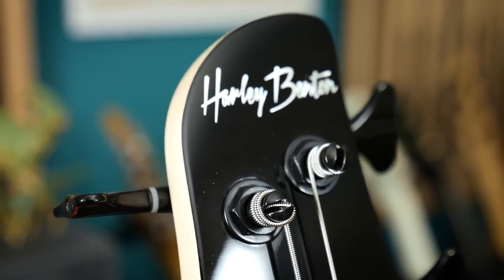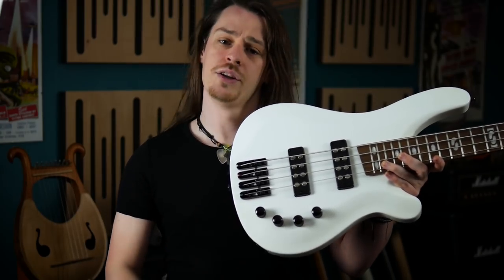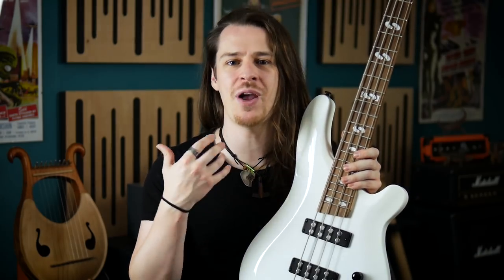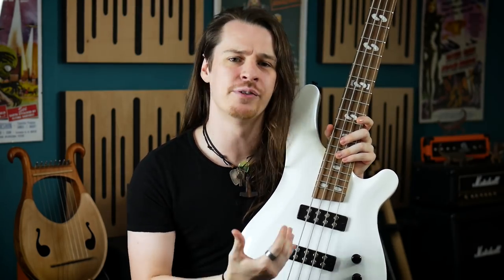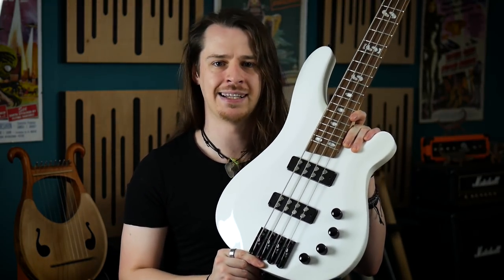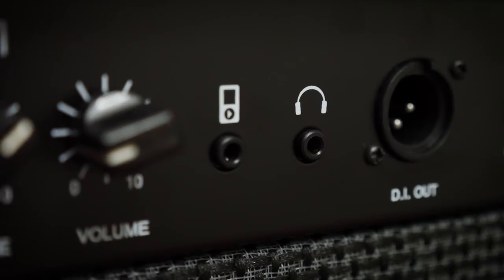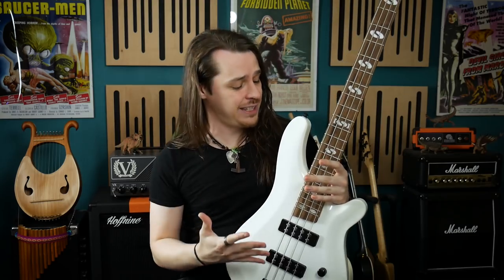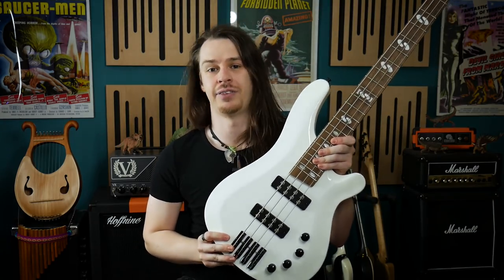Best Budget Bass Bundle for Beginners? | Harley Benton Progressive B-450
Bass with active preamp? Amp that you can gig? And all the accessories you need for just over £200?
It must be Harley Benton B-450 Progressive Bass Bundle.

CSGuitars uses:
Dragon's Heart Guitar Picks: